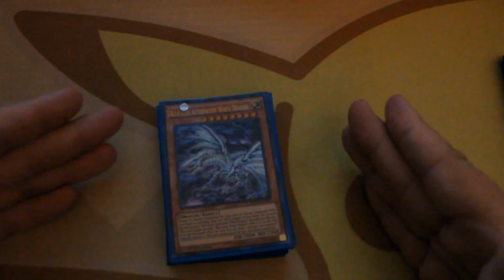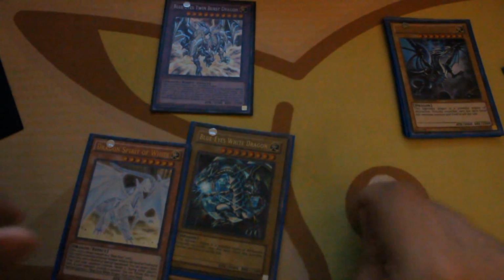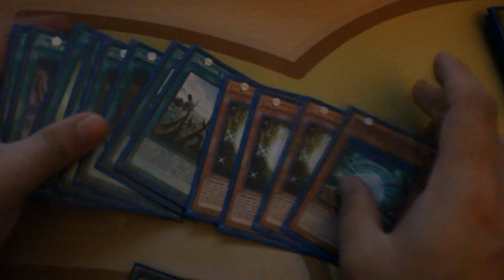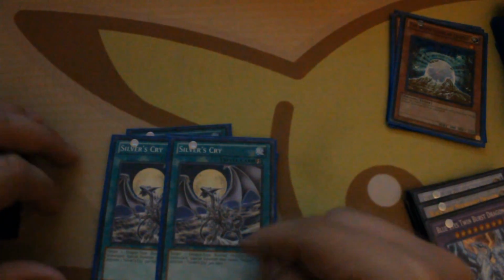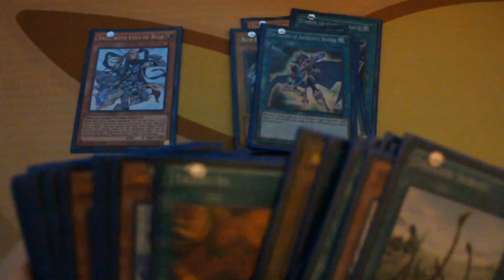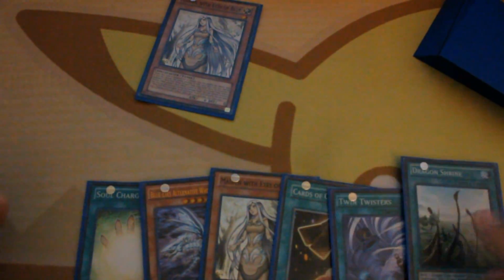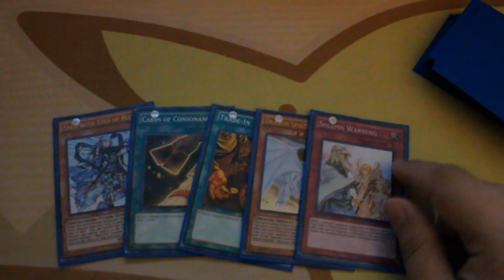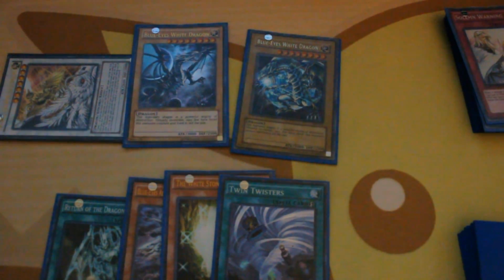Yugioh Blue Eyes White Dragon Combo Guide and Example Test Hands